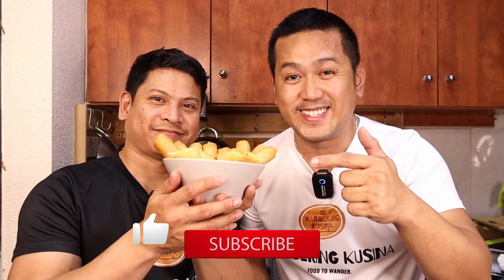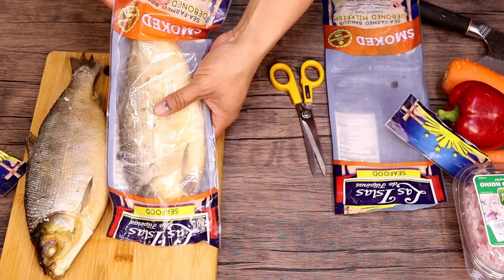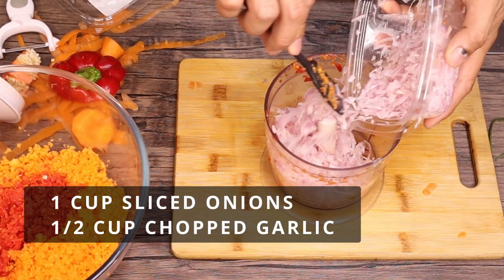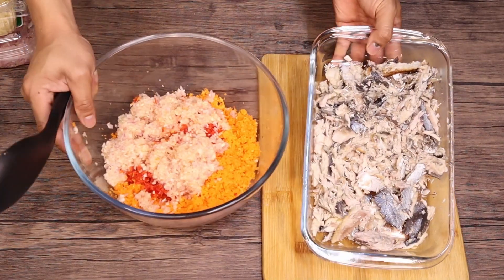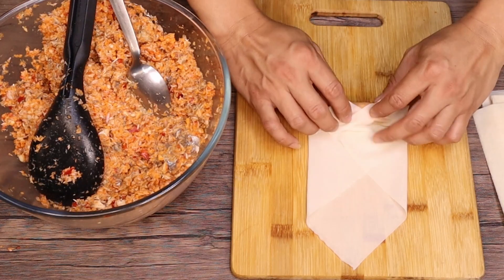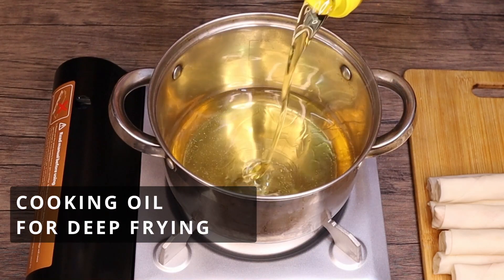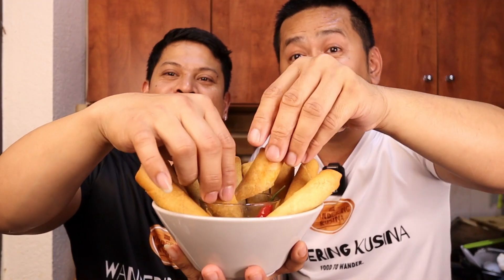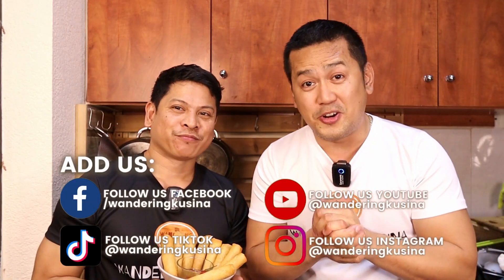Tinapa Rolls Made Easy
Tinapa Rolls, making dishes more healthy and delicious.

Aries Vosotros for the music ID.